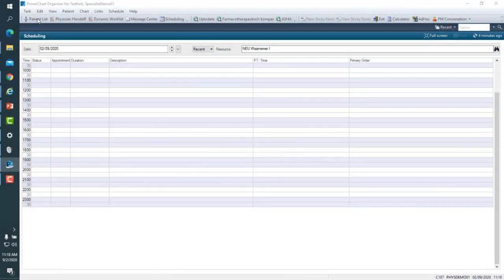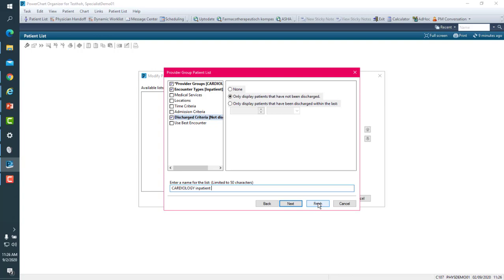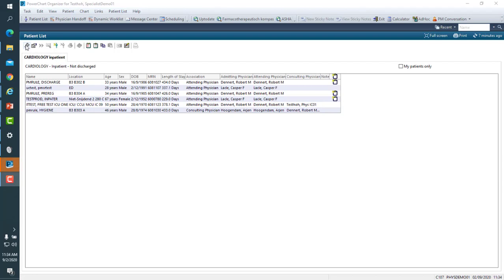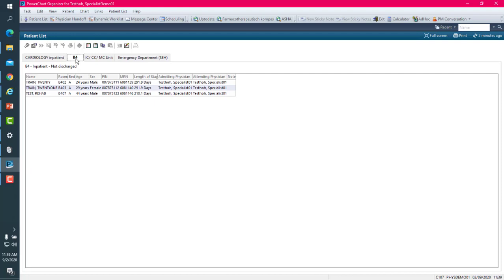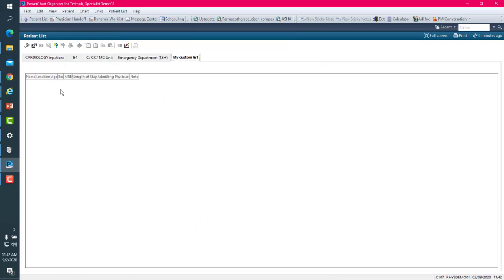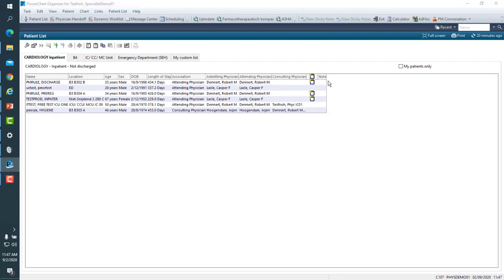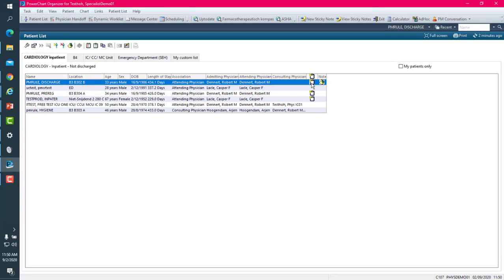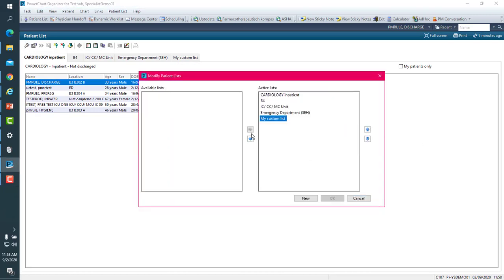Video 11 Creating Patient List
Cerner Millennium Training